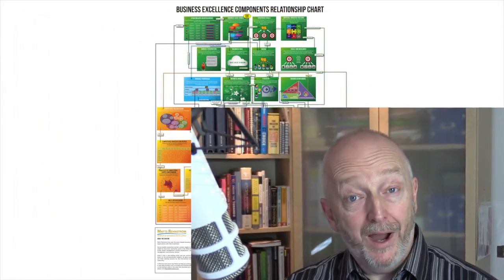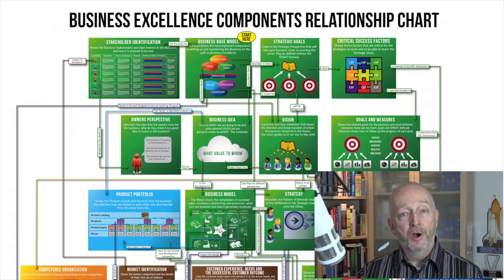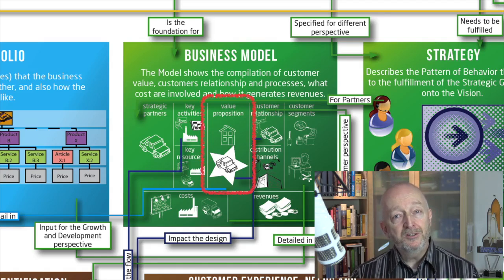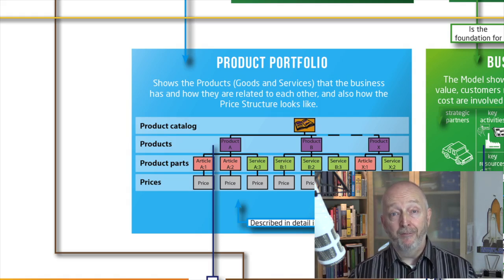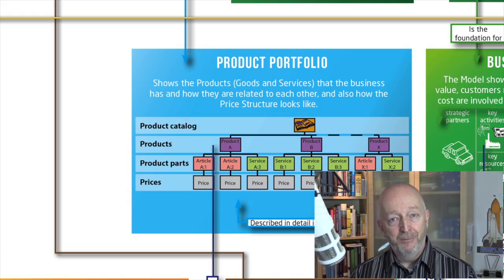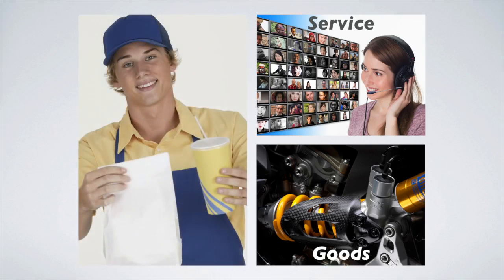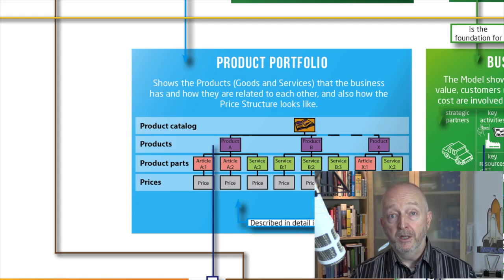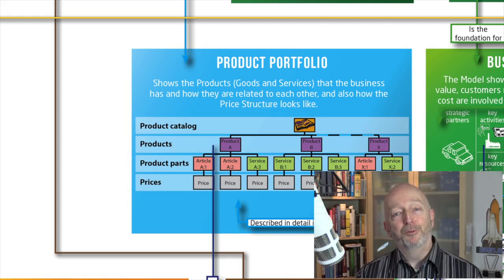BV35 How to Know What Your Offer Is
Do you have a clear idea of what you offer to your customers? Are you leaving money on the table by not having a clear understanding of what you are offering? Watch this video to learn more about what a product portfolio is and how it can help you shape your business for excellence. Make sure you grab your FREE copy of the poster we use in this video series

Want to learn more about how to take your business to the next level and help your organizations move from chaos to clarity?

Just looking for some light conversation and some quick tips? Join me on Facebook or LinkedIn:

Got a question or just want to say hi?

Hi Matts Rehnstrom here, Shaper of Business Excellence. In the last video I talked about the business model and I talked about the value proposition and the importance of having an understanding of what it is that you deliver.

And that's the product portfolio and the product portfolio contains all the products you have and it may have several layers of products. But you also know then what to charge for what product and also if you're transparent with the product catalog and the product portfolio to your clients, then they know what to expect.
I see too many organizations that they don't really know what their product catalog is all about. It could be either that they don't really understand. They have never thought about it. They, of course, they do their thing every day because they deliver their value to their clients, but they miss a lot of things. They leave a lot of money on the table or they miss a lot of services that they could do through their clients because they haven't gone through in detail all the products that they have. That is one way I see that you don't really understand your, your catalog because you haven't listed it. The other way is what I'm seeing is that they have too many products there. It's chaos because the list of products just goes on and on and on, and it's not built in a structured way, which means that neither you or the clients know, what can I order?

The other thing that I see is that people don't really understand the concept of products and as I divide products, yes, to make it easier, I divide products into a service. A product can be a service, so the service is where I do something for someone. It could be within elderly care for example. I go home and I helped the older person with whatever they need, take a bath, cook food for them or helping them, cleaning their kitchen or whatever service they need.

Another part of the product could be goods, something tangible, something that I give you. So in education and training for example, then I might give you a book. I might give you, um, a folder that is goods because it's hardware, you can touch it.

So now you understand then about the service and goods and that brings us to that a product can be then both service and goods. And for example, if you go into any restaurant and you're going to have lunch, then you have both a service where you can order food and they deliver the food to you but also the food itself does it taste well or not? So that is the goods. They deliver the food but the service is how they present it to you.

So this is what I divide then when I'm talking about a product and that is what you need to do in your product catalog. You need to, first of all, identify what services do you have, what, what a goods do you have, and then you create the products out of it.

So you need to go through this and identify all of these services and goods that you have and bind them together if necessary, into products and then also be clear of how you charging for them.

By understanding your product portfolio, you will understand what you can deliver to whom and what price you have for it, what offer you can make. With that said, then we're moving over to the next component in the next video. And if you'd like to have a copy of this poster, you can have it for free just by clicking the link below and it will take you to a page where you can download it and it's free, as I said. And with that, then let's go and shape our business for excellence.